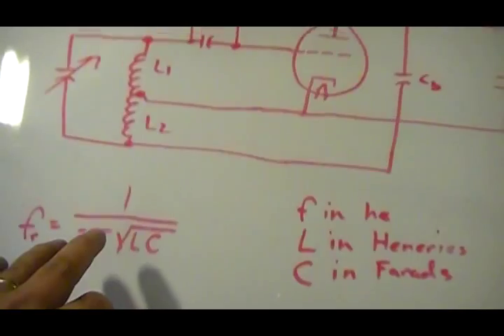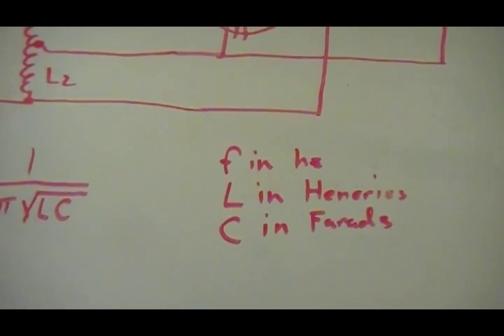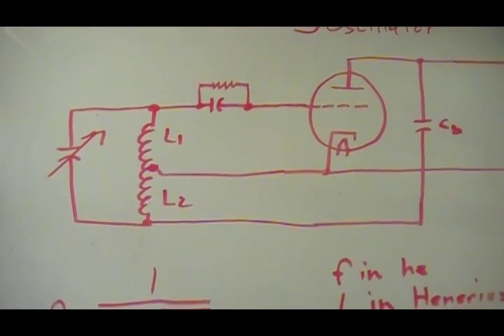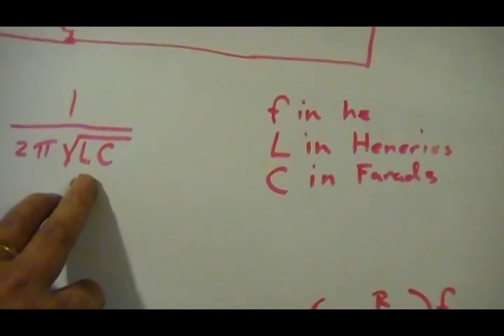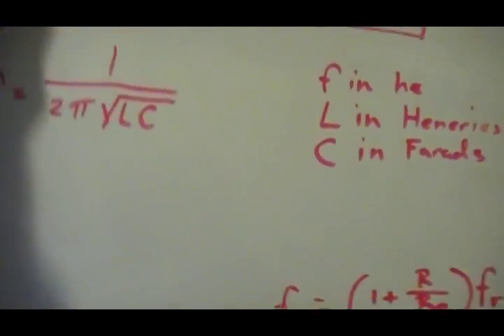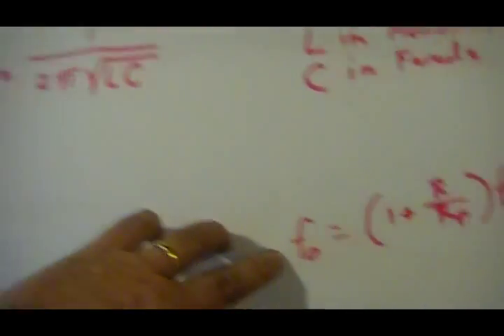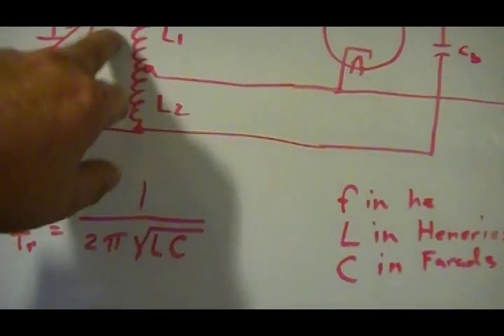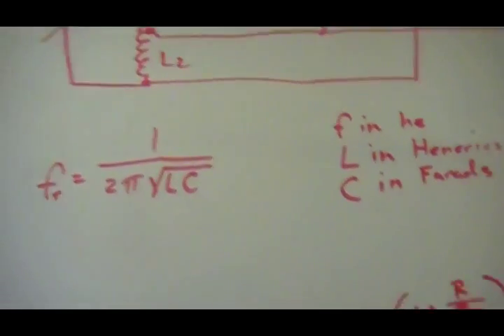OSCILLATOR Theory part 1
This part 1 of oscillator theory.